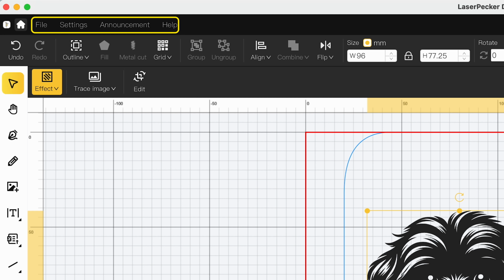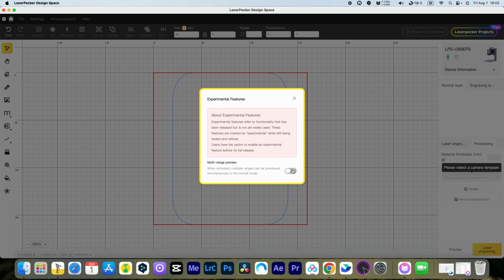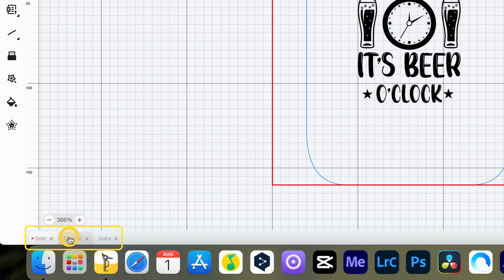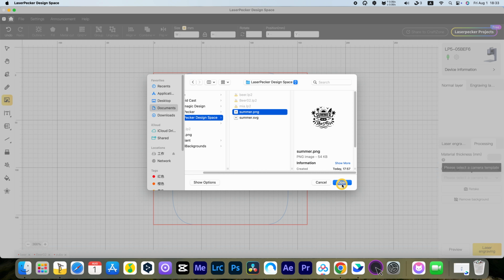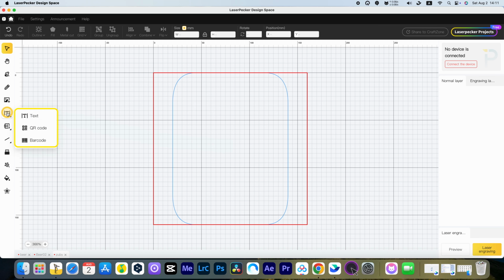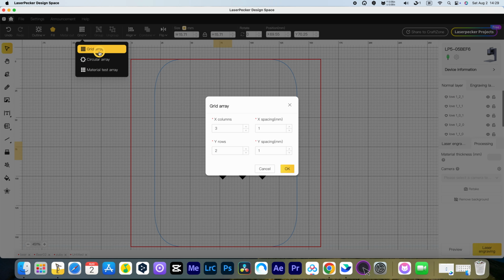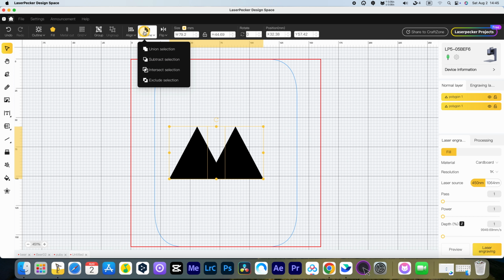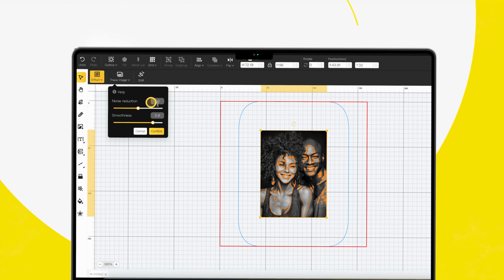LDS Bootcamp: Toolset Features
In this video, we’ll walk you through the toolset’s features in LaserPecker Design Space (LDS), what they do, and how to use them effectively in your projects.